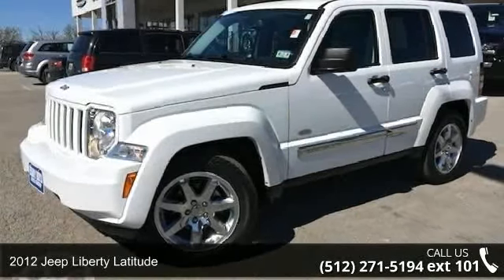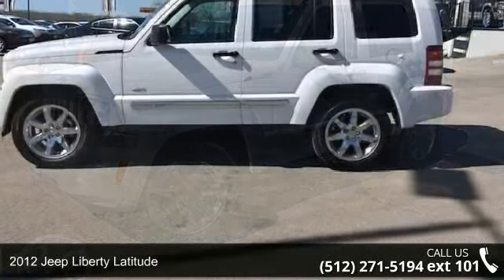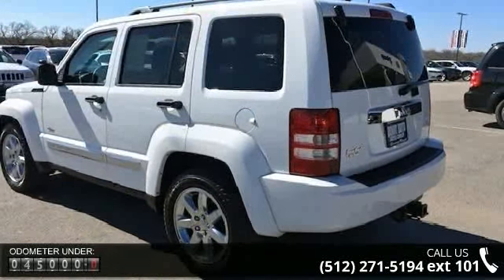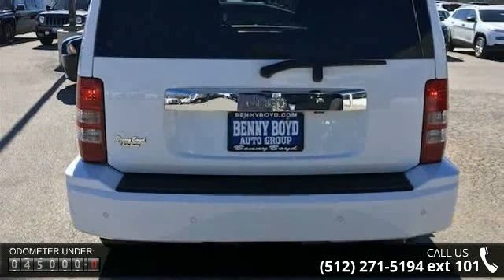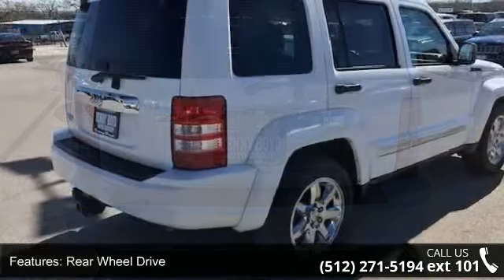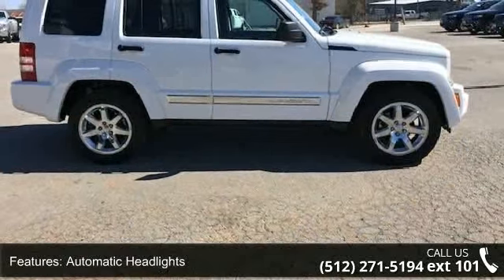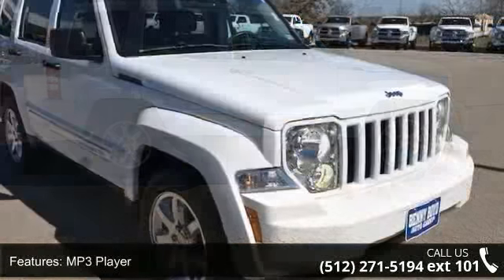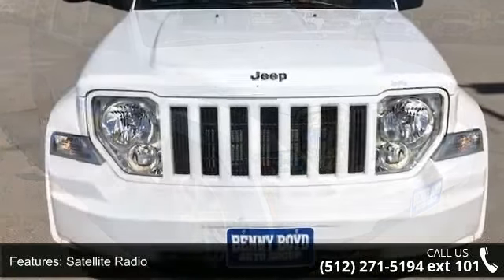2012 Jeep Liberty Latitude - Benny Boyd Bastrop - Bastrop...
This 2012 Jeep Liberty Latitude is a 1 Owner, has a Clean CarFax History report and Low Miles!!! Just 44,867. Premium Sound with iPod/Aux Connections. It has Sporty Bucket Seats and Easy to use Steering Wheel Controls. Power Windows, Locks, Tilt & Cruise. Smooth Automatic Transmission. Deep Sporty Tint and 18' Factory Alloy Wheels.  Contact the Internet Department to Receive This Special Internet Pricing & a Haggle Free Shopping Experience!! VIN 1C4PJLAK9CW200986